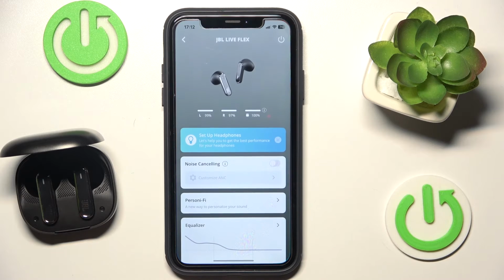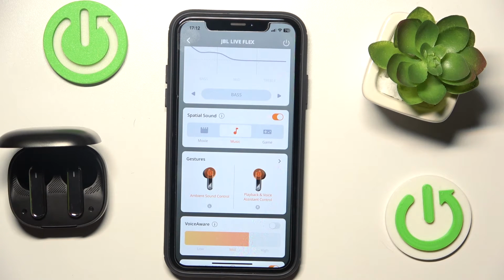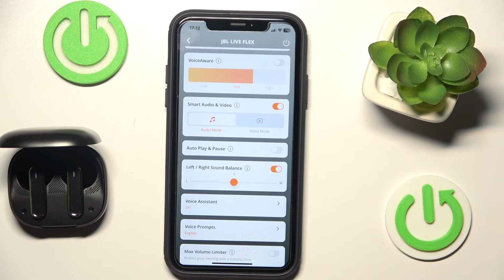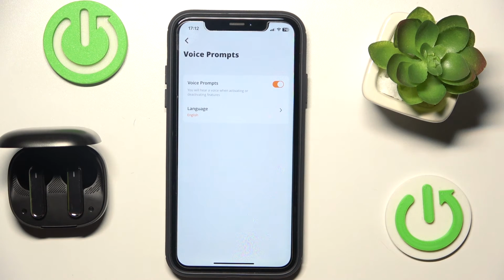JBL Live Flex 3 - How to Use Top Tricks | Tips & Hidden Features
Hey everyone! In this video, we’ll show you some of the top tricks and hidden features for your JBL Live Flex 3 headphones. From advanced controls to hidden functionalities, these tips will help you get the most out of your headphones and improve your listening experience. We’ll cover everything from shortcuts to customization options. Let’s dive into these cool tricks!

How to Use Top Tricks on JBL Live Flex 3?
How to Discover Hidden Features on JBL Live Flex 3 Headphones?
What Are the Best Tips for JBL Live Flex 3?